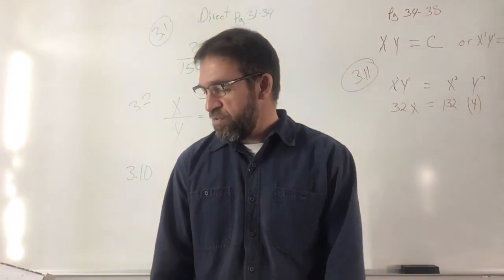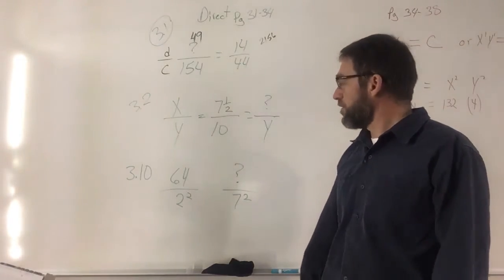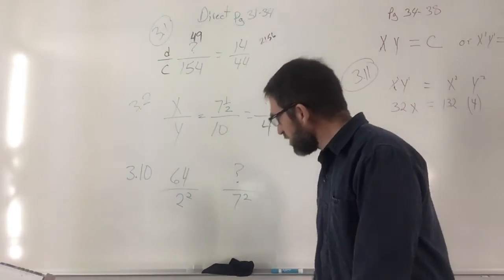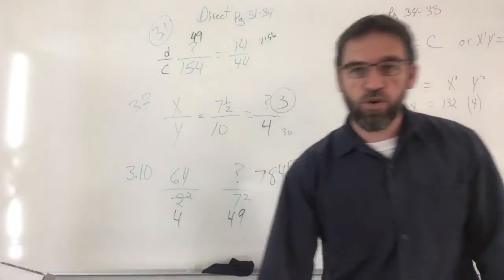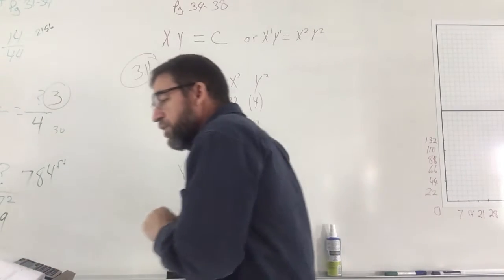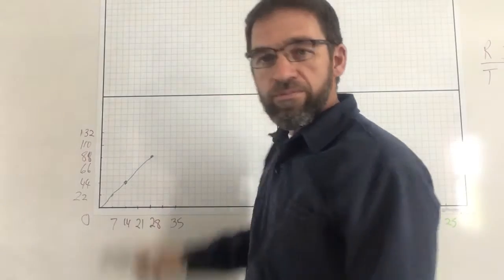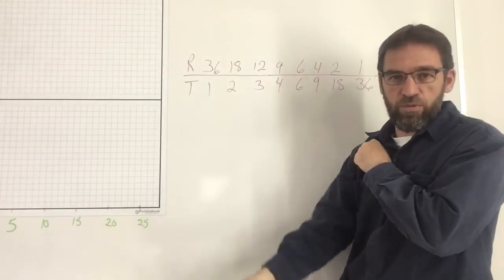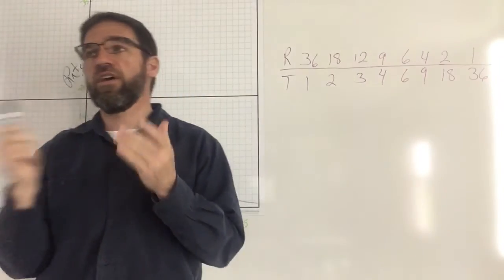Math 10th 4.17.20